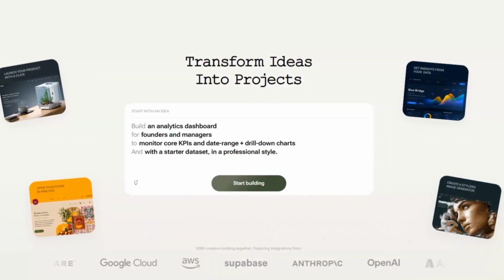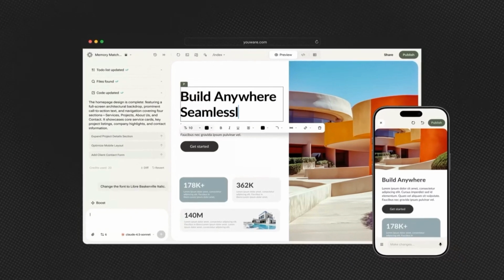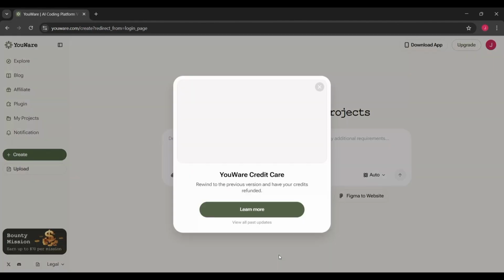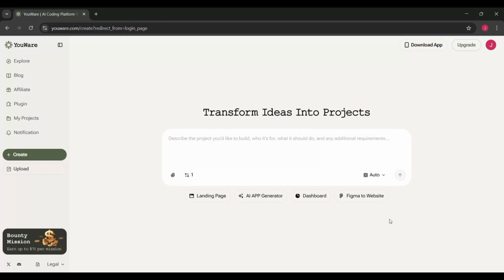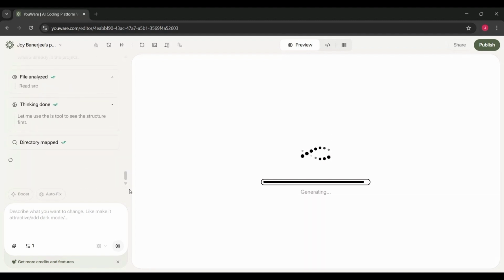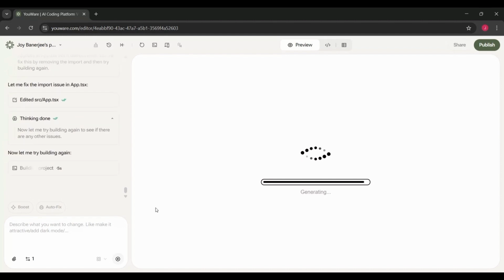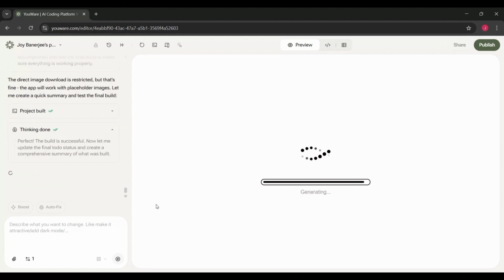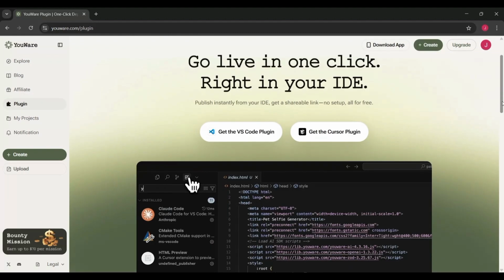YouWare | Build Apps Automatically with One Prompt | Coding Platform For Everyone | AI LedgerX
🔥 In this video, I walk you through YouWare — an AI-powered app builder that transforms your ideas into real applications with a single prompt!

You’ll see everything step-by-step:
➡️ How to sign up using Google
➡️ Complete dashboard walkthrough
➡️ How to enter a prompt like:
“Build me a travel planning app with user login, a dashboard, trip recommendations, and an AI assistant.”
➡️ How YouWare automatically generates files, components, routing, UI, and logic
➡️ Live preview of the building process
➡️ How the AI updates code in real time

Whether you're a beginner, creator, or developer — this tool helps you build apps fast without worrying about setup.

🔸 How YouWare works from scratch
🔸 Understanding file analysis & dependencies
🔸 Auto-generation of components (LoginForm, Dashboard, Routing)
🔸 What the “Generating…” screen means
🔸 How AI handles TS types, store creation, UI components, and logic
🔸 How to customize your generated project

Follow me for more tutorials, reviews, and AI tools!